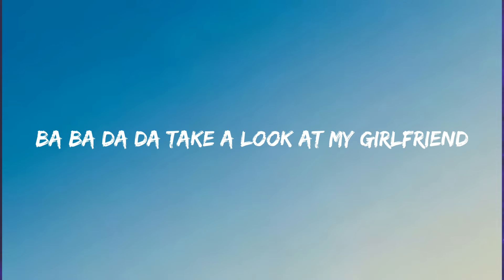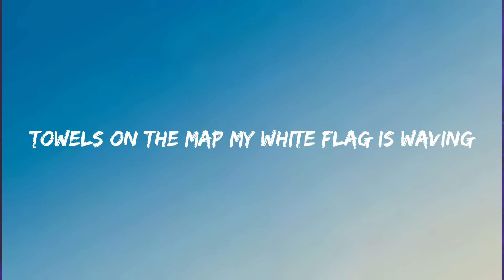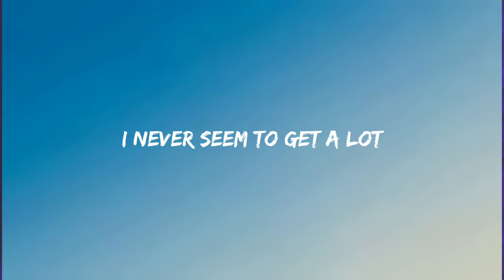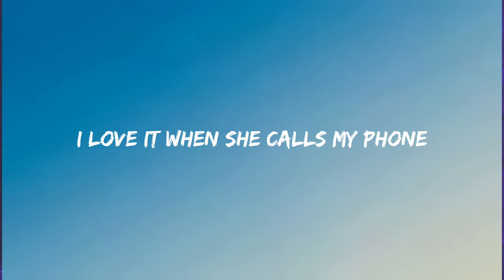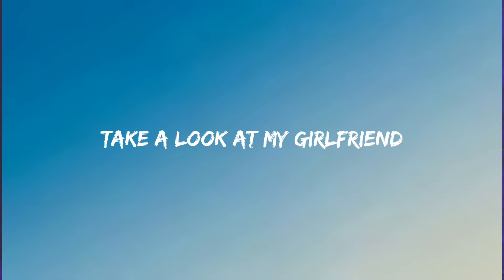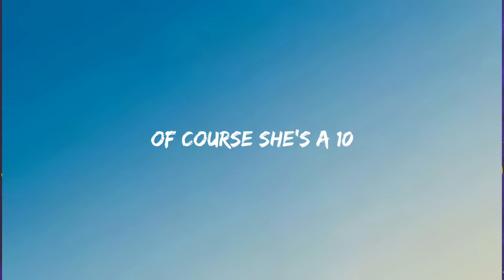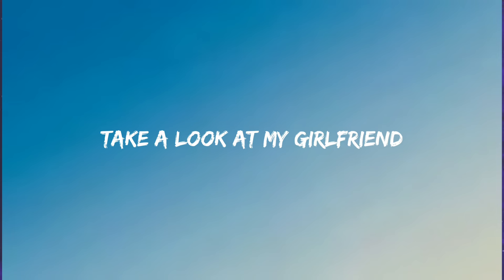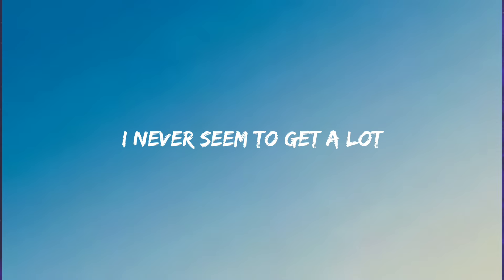Gym Class Heroes - Cupid's Chokehold (Lyrics) ft.Patrick Stump "Take a look at my girlfriend she's"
Lyrics:
[Intro: Patrick Stump]
Mbabarara, mbabarara
Mbabarara, mbabarara, mbabarara

[Chorus: Patrick Stump]
Take a look at my girlfriend
She's the only one I got (Mbabarara)
Not much of a girlfriend
I never seem to get a lot (Mbabarara, mbabarara)

[Verse 1: Travie McCoy]
It's been some time since we last spoke
This is gonna sound like a bad joke
But Momma, I fell in love again
It's safe to say I have a new girlfriend
And I know it sounds so old
But Cupid got me in a chokehold
And I'm afraid I might give in
Towel's on the mat, my white flag is wavin' (Mbabarara)
I mean, she even cooks me pancakes
And Alka-Seltzer when my tummy aches
If that ain't love then I don't know what love is
We even got a secret handshake
And she loves the music that my band makes
I know I'm young, but if I had to choose her or the sun
I'd be one nocturnal son of a gun (Mbabarara, mbabarara)

[Verse 2: Travie McCoy]
It's been a while since we talked last
And I'm tryin' hard not to talk fast
But Dad, I'm finally thinkin' I may have found the one
Type of girl that'll make you way proud of your son
And I know you heard the last song
About the girls that didn't last long
But I promise this is on a whole new plane
I can tell by the way she says my name (Mbabarara)
I love it when she calls my phone
She's even got her very own ringtone
If that ain't love then I don't know what love is (Mbabarara)
It's gonna be a long drive home
But I know as soon as I arrive home
And I open the door, take off my coat, and throw my bag on the floor
She'll be back into my arms once more for sure like

[Bridge: Travie McCoy]
She's got a smile that'll make the most senile
Annoying old man bite his tongue (I'm not done)
She's got eyes comparable to sunrise
And it doesn't stop there (Man, I swear)
She's got porcelain skin, of course she's a ten
Now she's even got her own song (But movin' on)
She's got the cutest laugh I ever heard
And we can be on the phone for three hours (Not sayin' one word)
And I would still cherish every moment
And when I start to build my future, she's the main component
Call it dumb, call it luck, call it love
Or whatever you call it, but
Everywhere I go I keep her picture in my wallet like